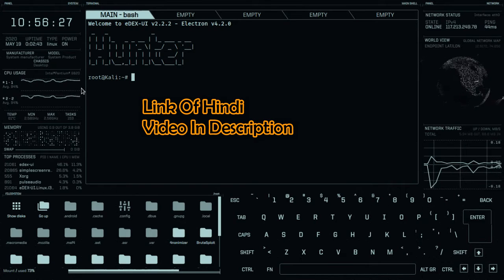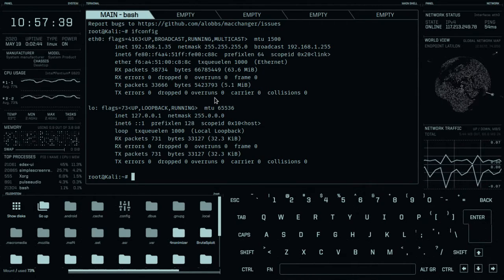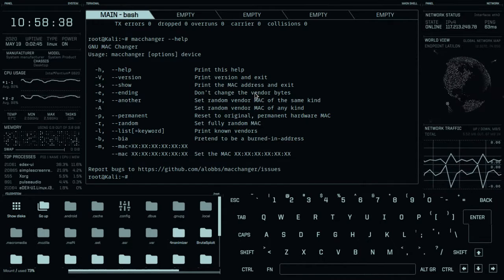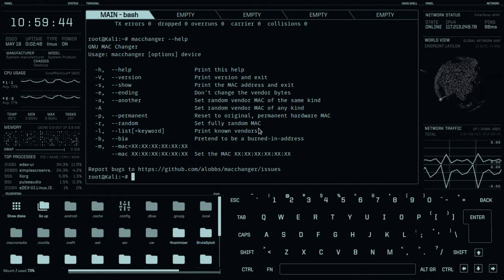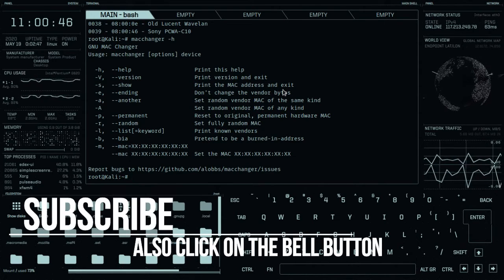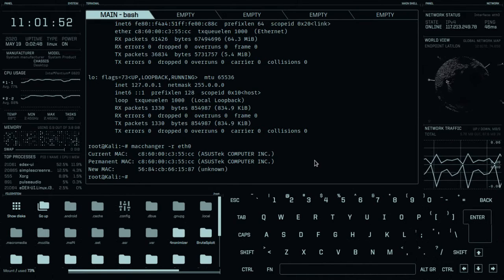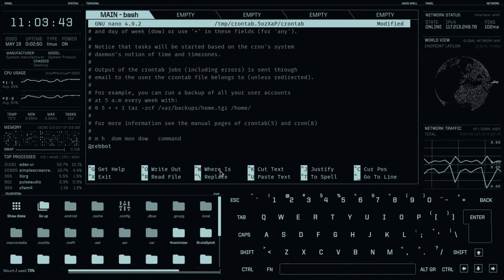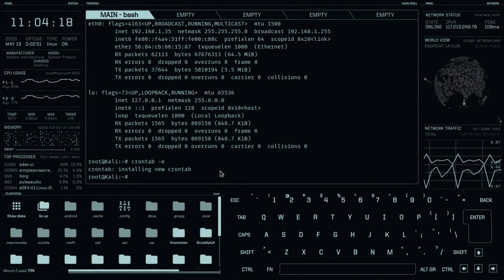[English] Change Ur MAC Address | Be Invisible | Never Be Trackable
In this video I am going to teach you how to change ur MAC Address so that you can remain anonymous over internet while browsing or logging on any network for conducting security test and other things...Do watch this video till the end to gain more information about this...